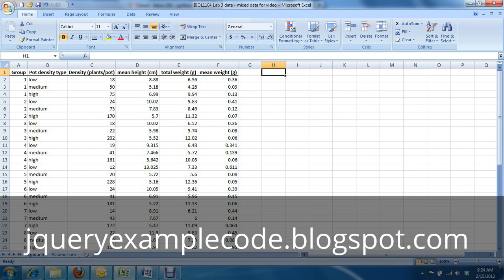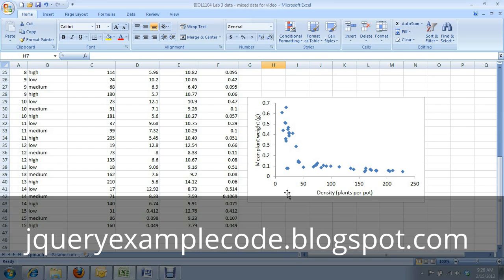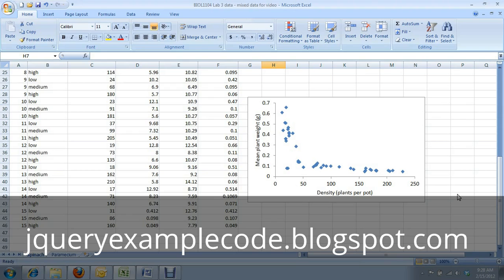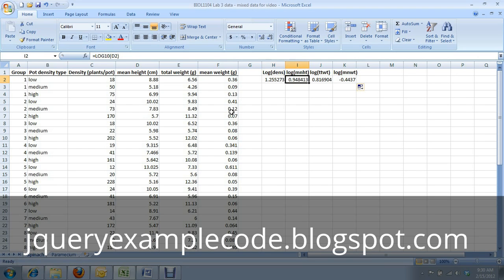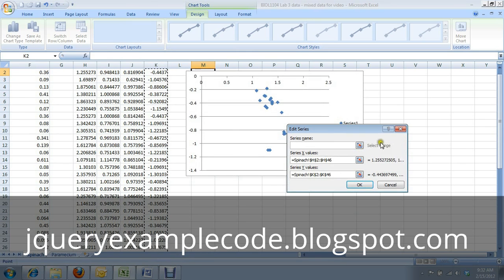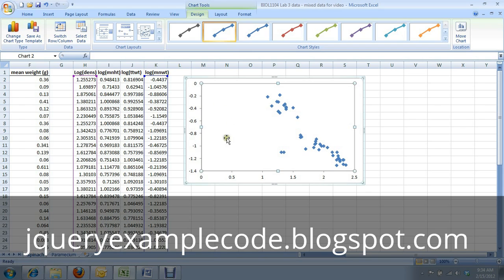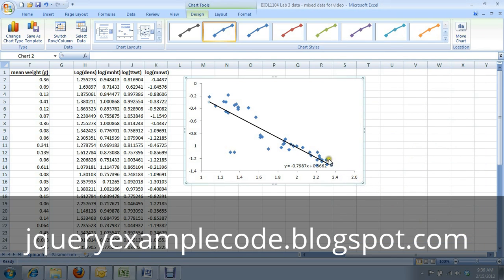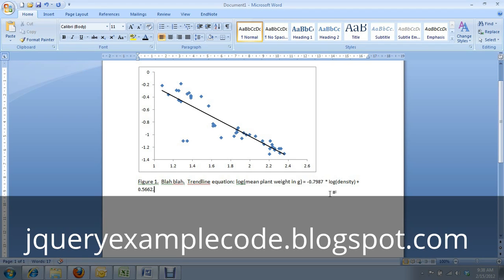Microsoft Excel - Creating graph log-transformed data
This tutorial will explain how to create graph in the Excel for the log transformed data.